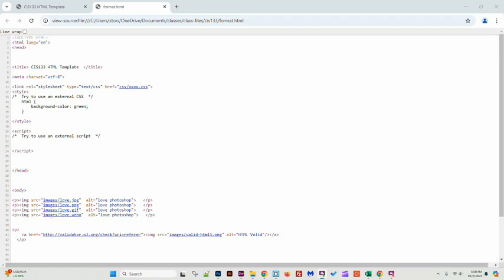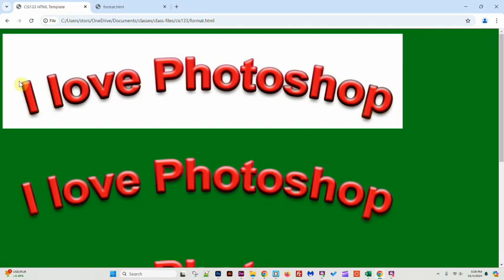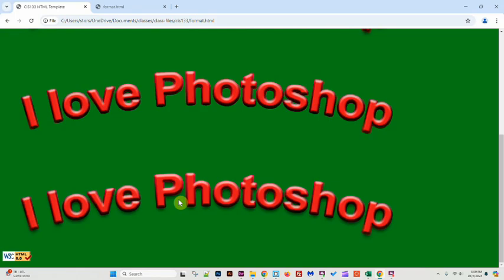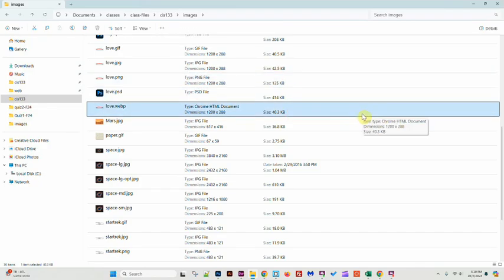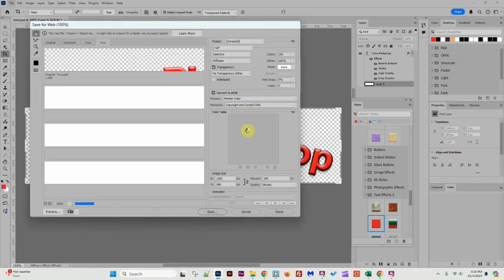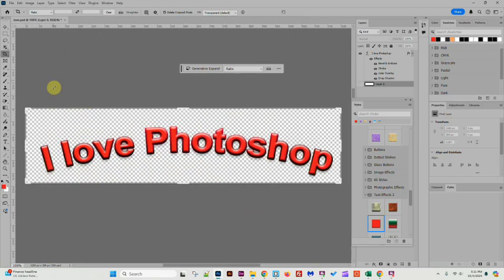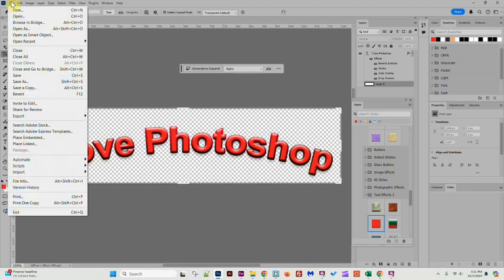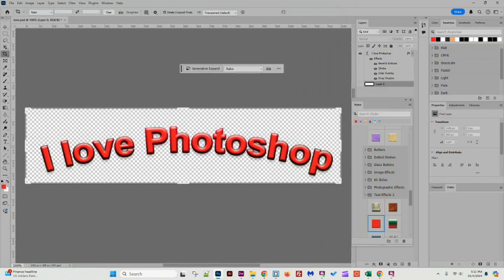WebP New Graphic format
How to create a WebP graphic for use on the Web